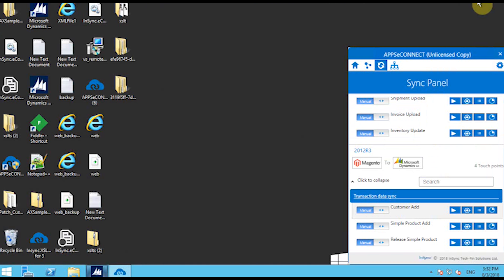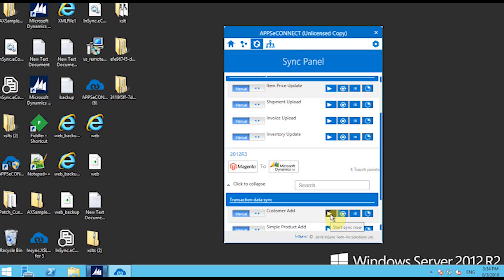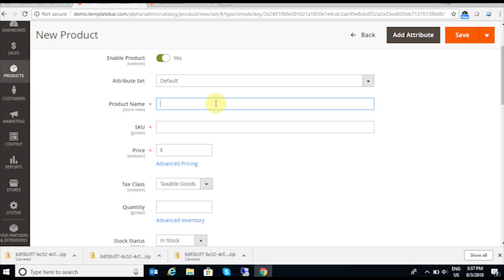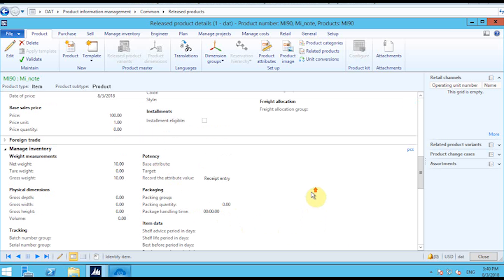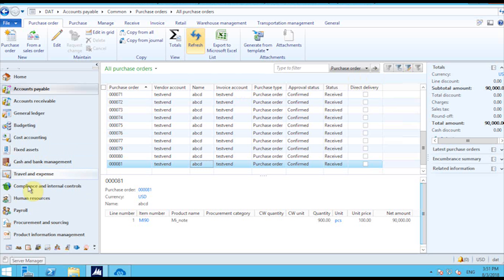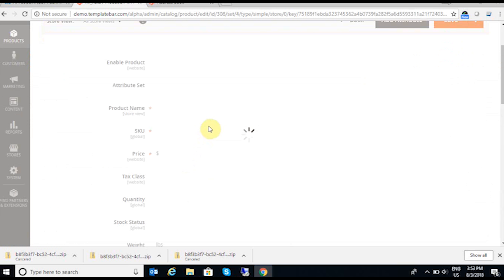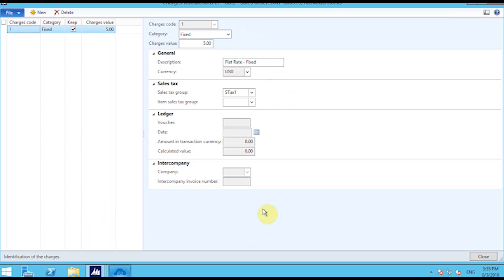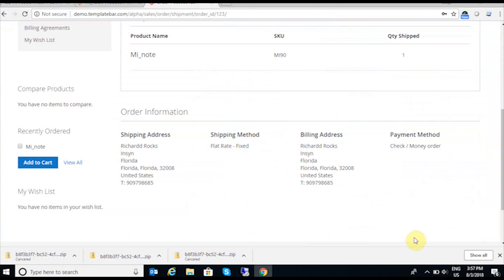Integrate Microsoft Dynamics AX and Magento | APPSeCONNECT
Microsoft DynamicsAX is a widely used ERP System. Microsoft Dynamics AX, running on-premises or in the cloud, supports and streamlines all critical business processes, including capabilities for multiple languages and currencies.

Magento is a leading enterprise-class eCommerce platform, empowering over 200,000 online retailers to date and chosen by 1 of every 4 online businesses.

Now, you can easily integrate Microsoft Dynamics AX and Magento to automate the business process. Here are the Touchpoints of the integration:

*Customer
*Item
*Order
*Payment
*Shipment